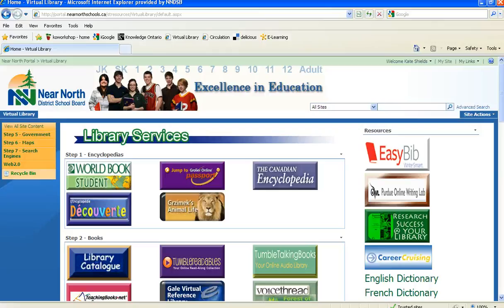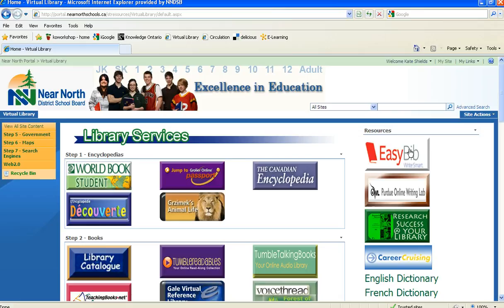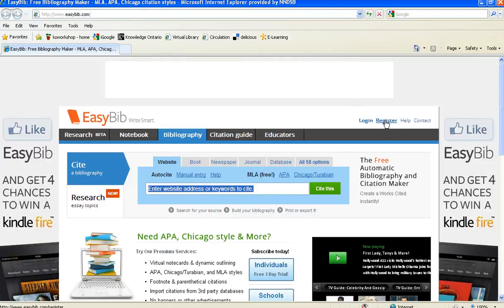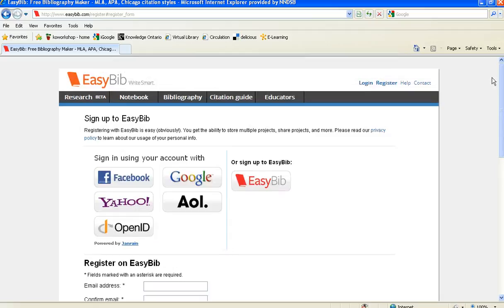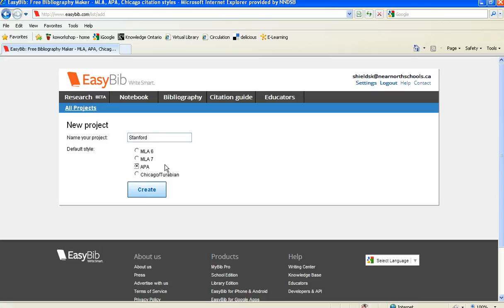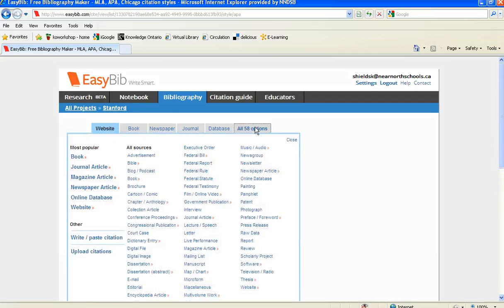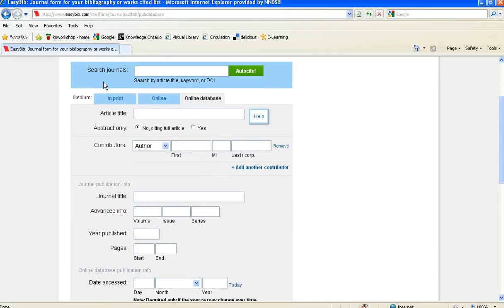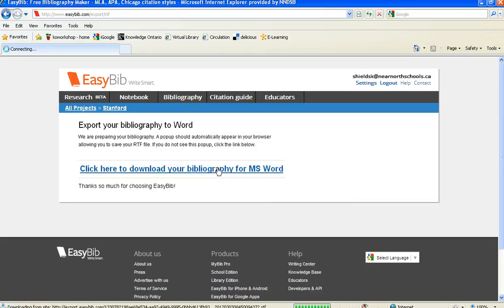Screencast by shieldsktl from Screenr.com